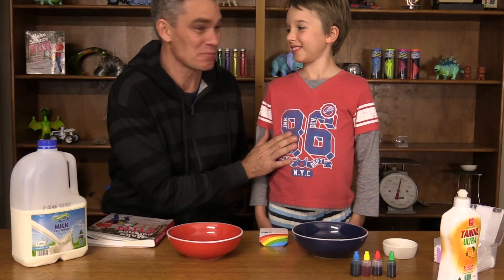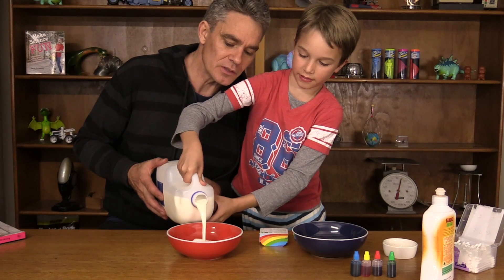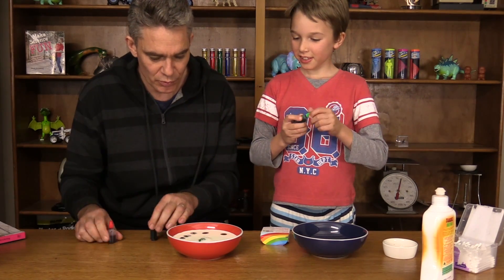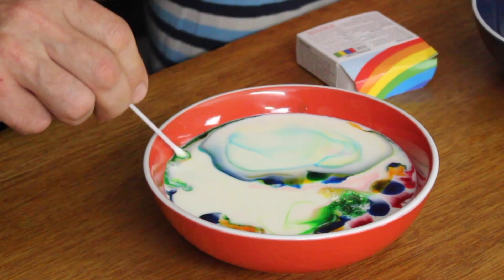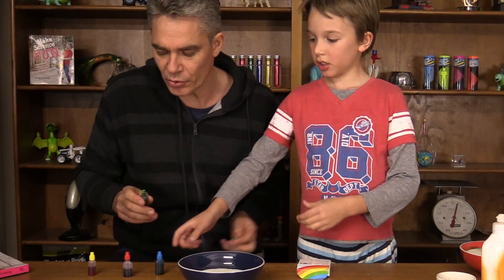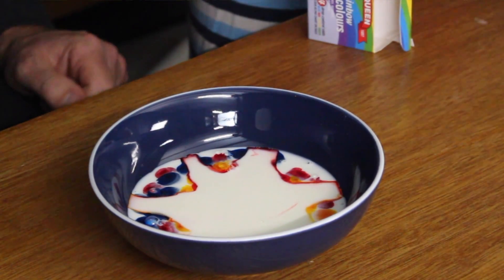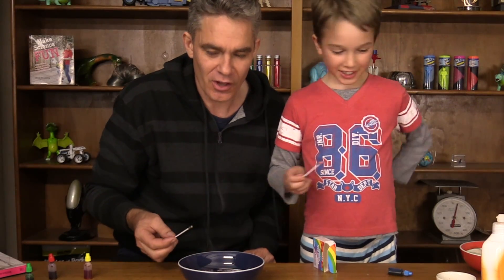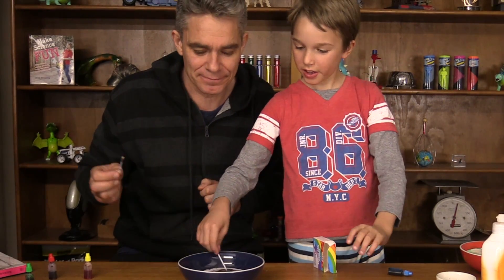Swirly Milky Artwork | Make Science Fun the Book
Swirly milk food colouring and detergent produces some really interesting effects. The detergent changes the surface tension of the milk causing movement in the milk which causes the food colouring to make some really interesting patterns.